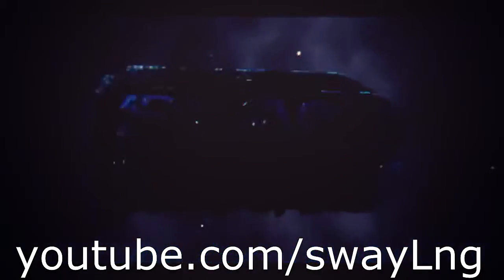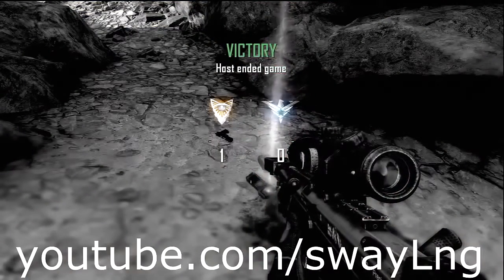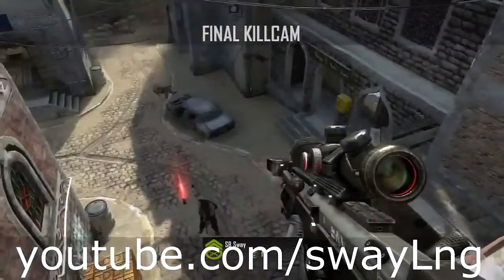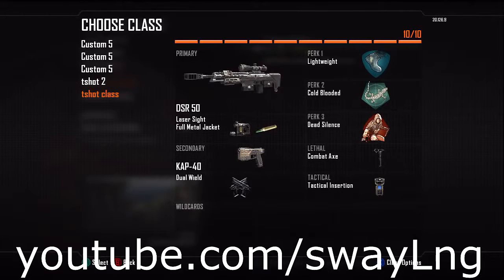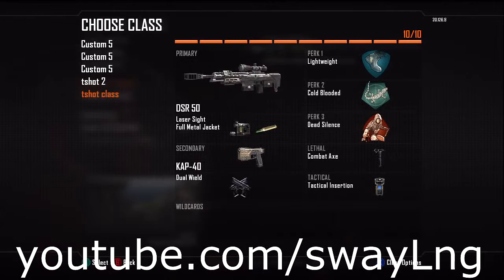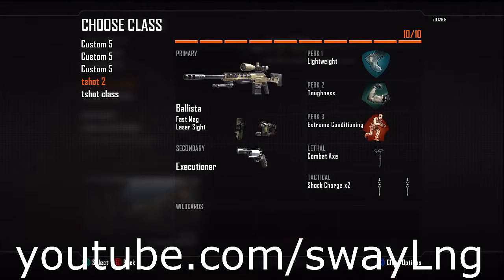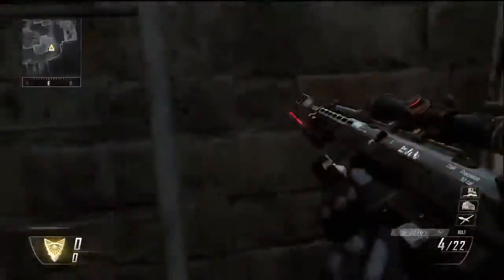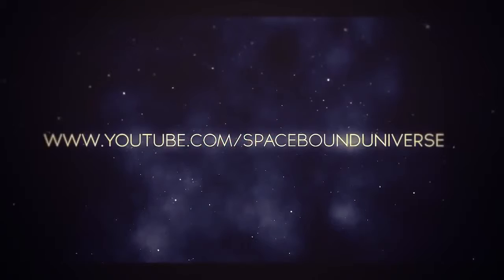SB Trickshot Tutorials #1 How To Trickshot In Black Ops 2 SB Sway